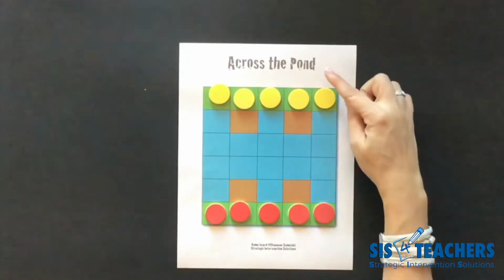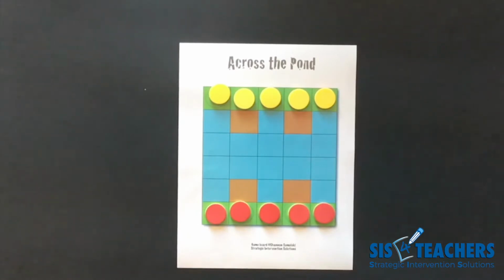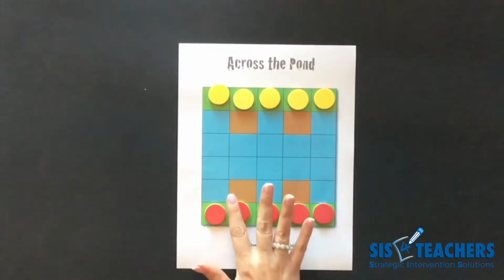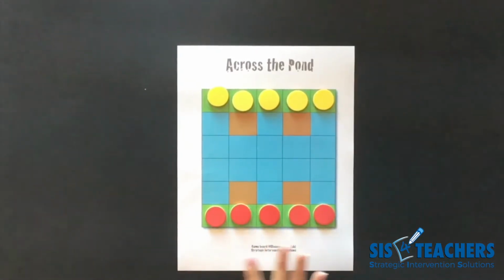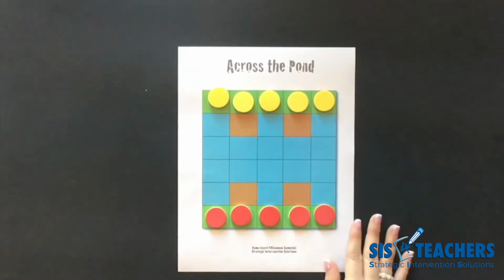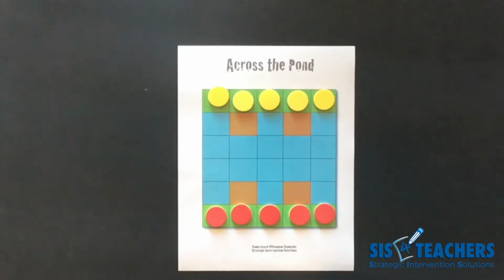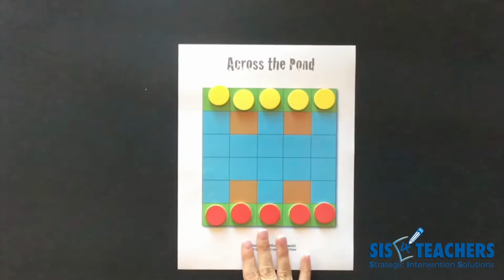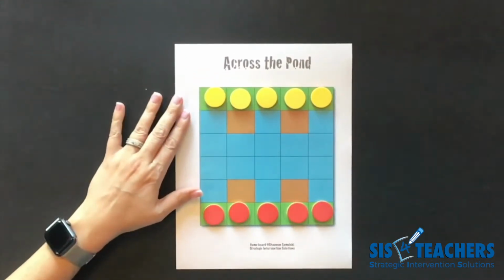Strategy Game: Across the Pond - Level 2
Be the first to get your frogs "across the pond" in Level 2 of this strategy game. Moving two ducks at once, it's harder than it looks! Add this strategy game to your Math Workshop and help students learn to think strategically and question their metacognition!